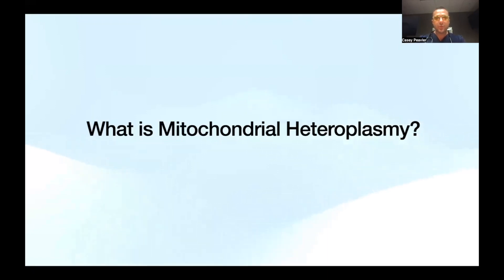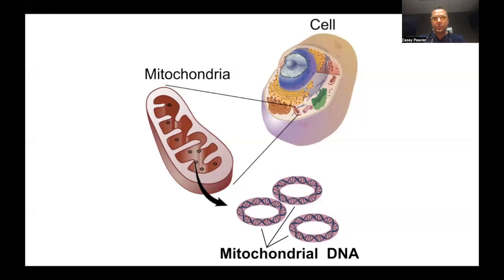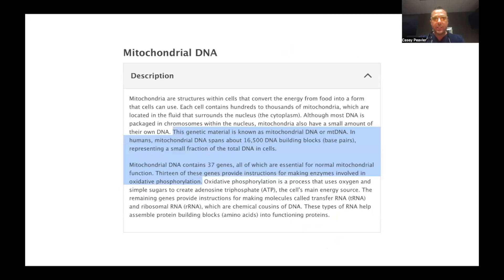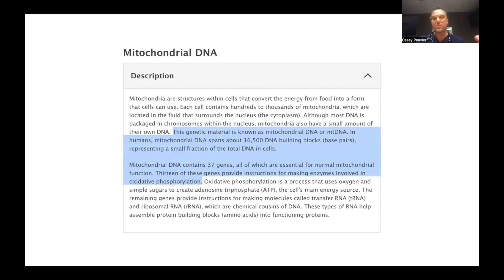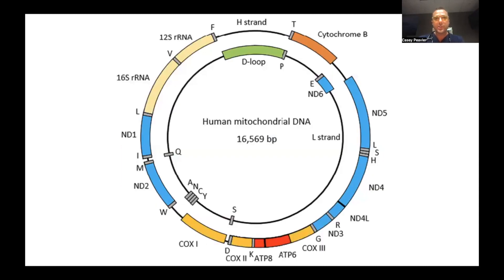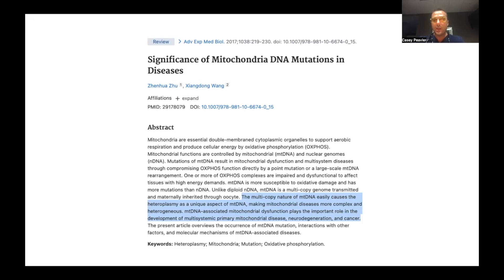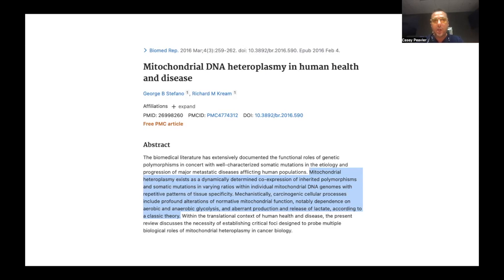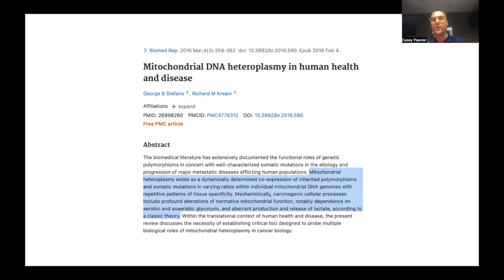Mitochondrial Heteroplasmy Part 1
In this video we discuss mitochondrial DNA, what mitochondrial heteroplasmy is and how it will affect many primary and secondary disease processes.